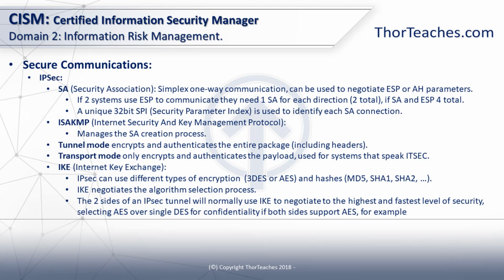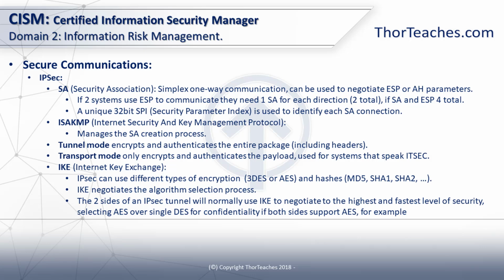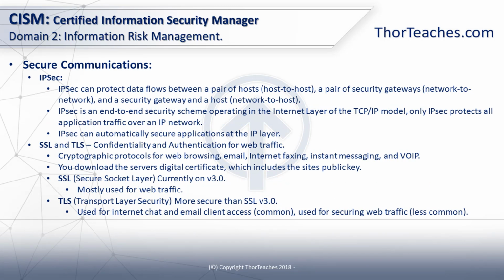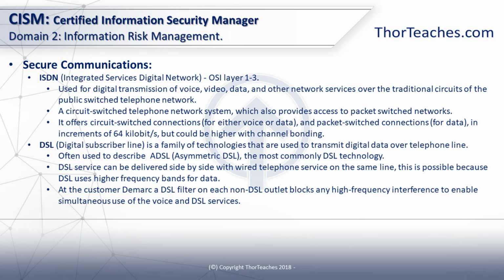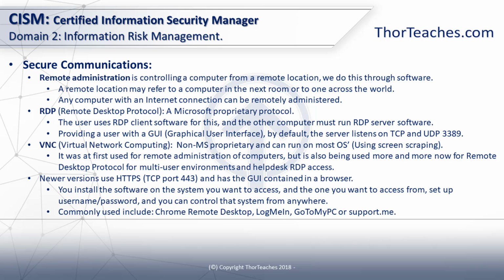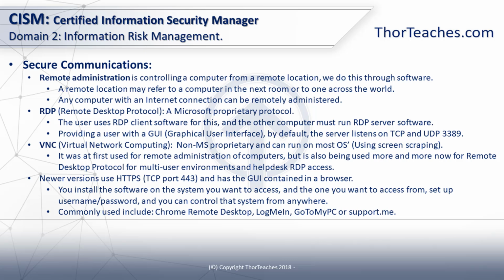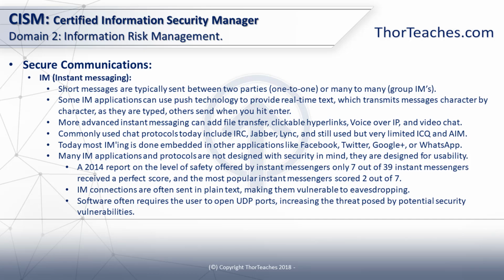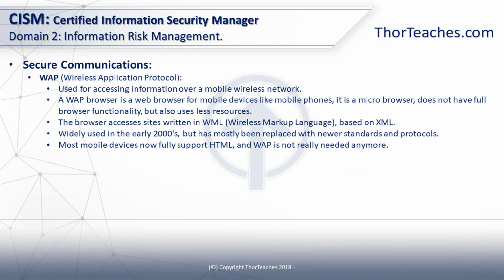0332 Secure communications